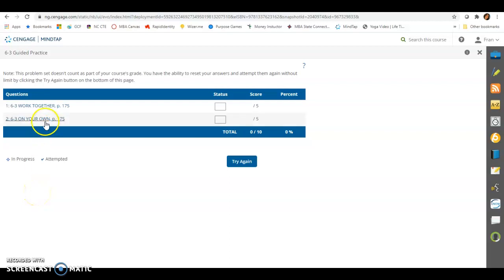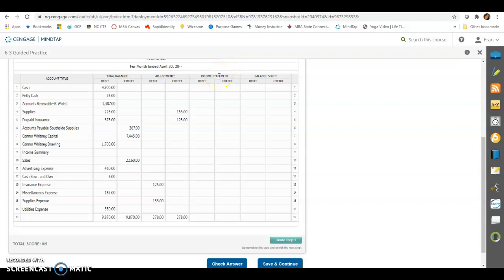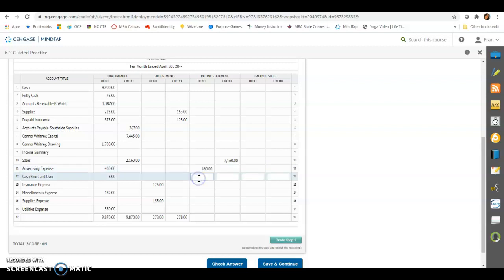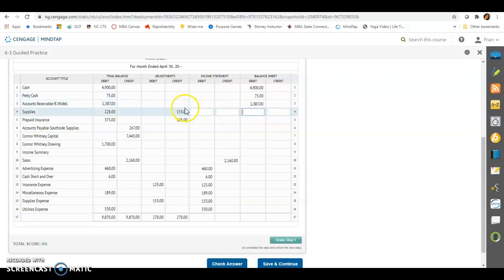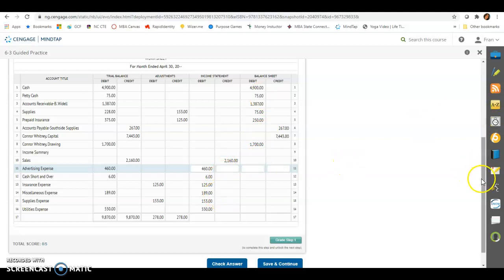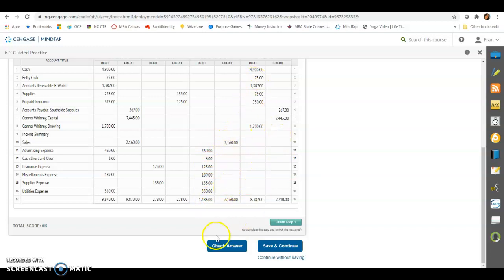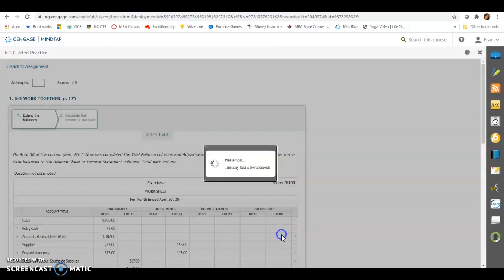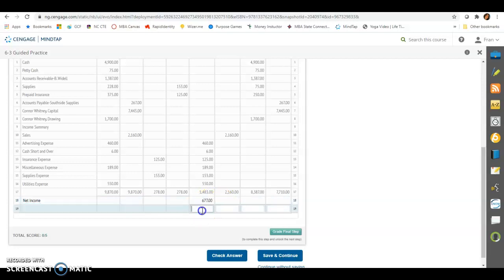6-3 Work Together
6-3 Work Together